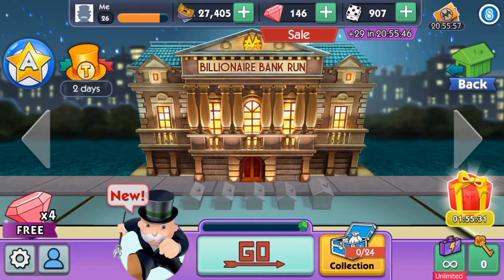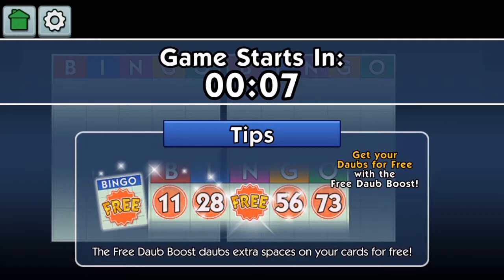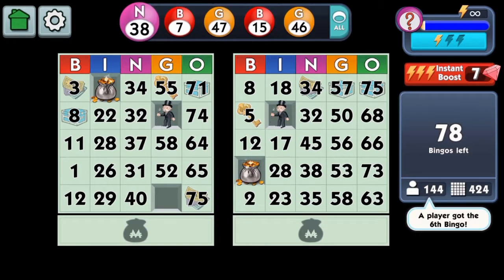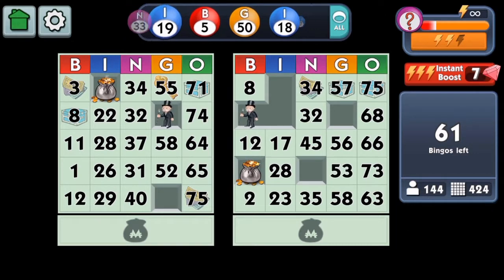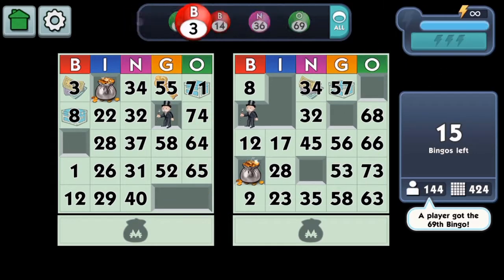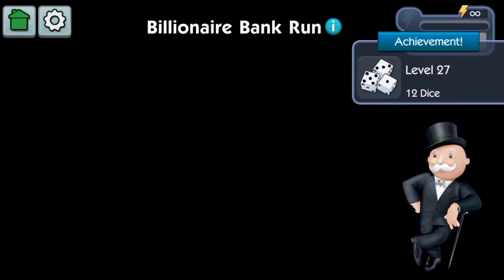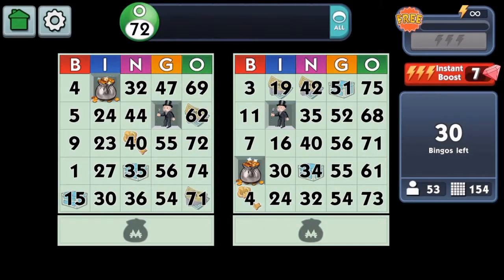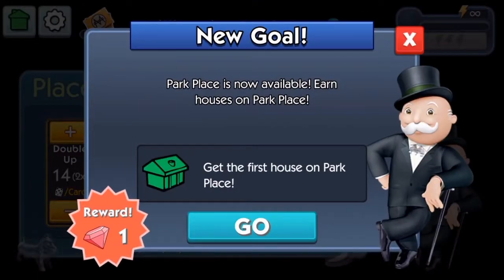Billionaire Bank Run! Special room! Monopoly Bingo!